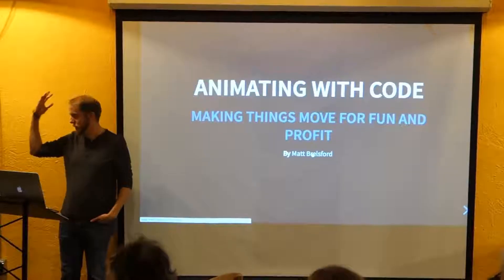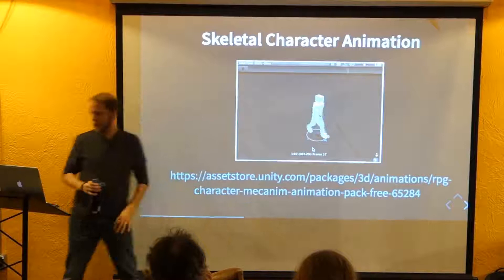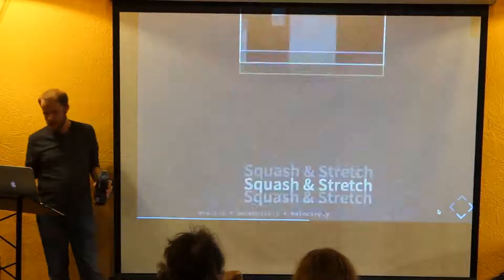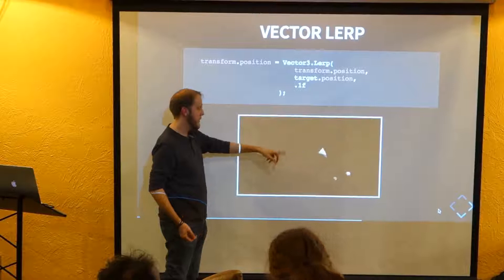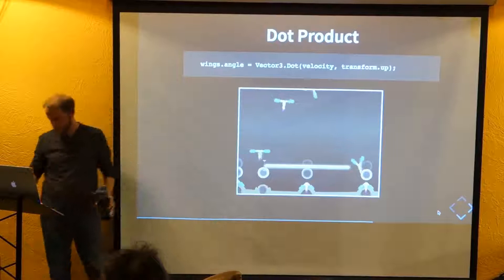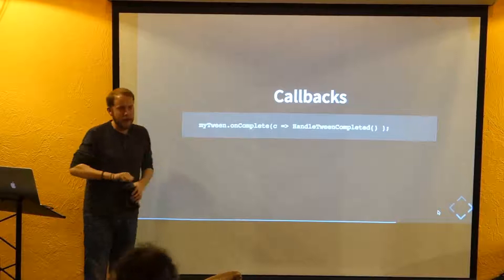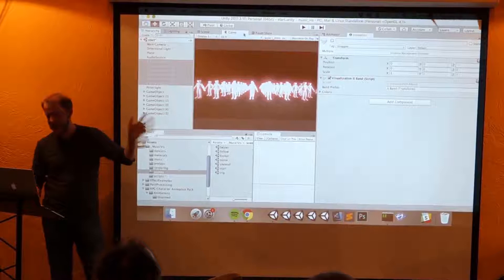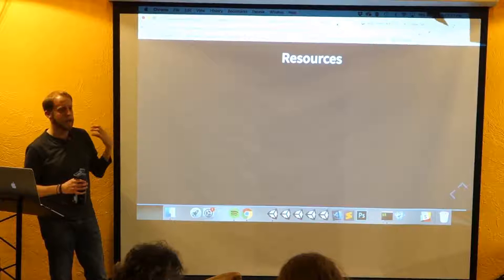BUG 2/28/2018 Matthew Brelsford - Animating with Code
Animating with code provides a number of advantages over pre-rendered animations. In this presentation we will explore a number of strategies and techniques for creating code-driven animations that are flexible, illustrative, and make even the squarest developer art attractive.

Matt is a software developer with more than 10 years of experience programming games, web apps, and weird interactive toys. He spends his days making mission-driven, educational games for FableVision Studios using Unity3D and HTML5. He spends his evenings crafting puzzle games, metroidvanias, and music visualizers.